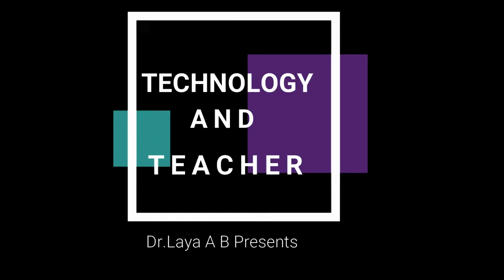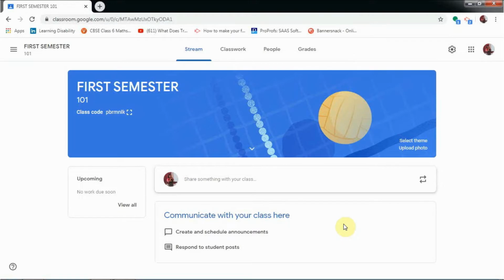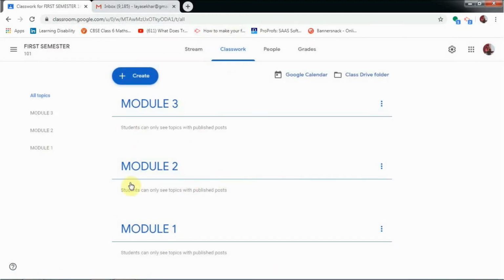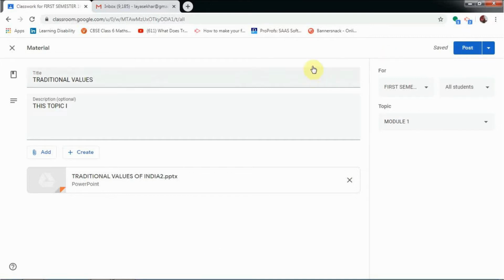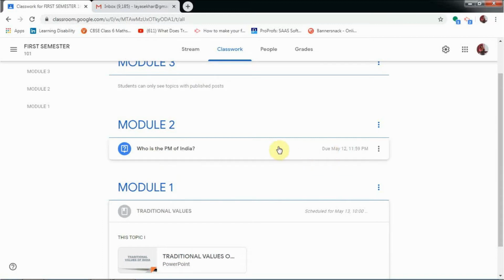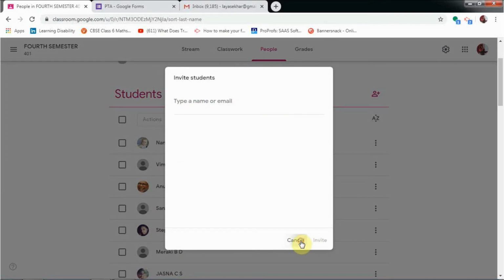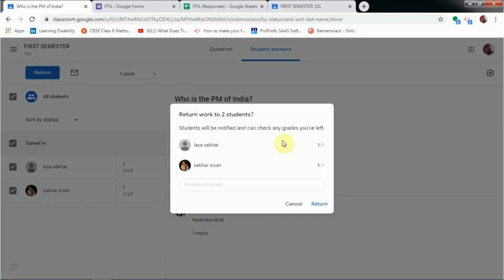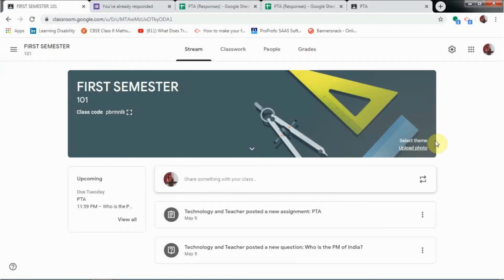GOOGLE CLASSROOM TUTORIAL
Description on virtual classrooms using Google Classroom